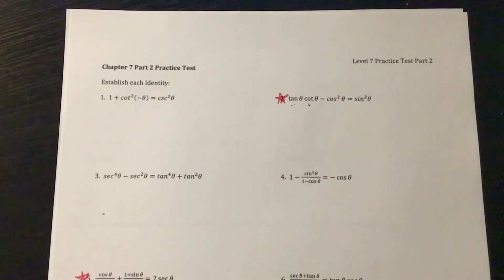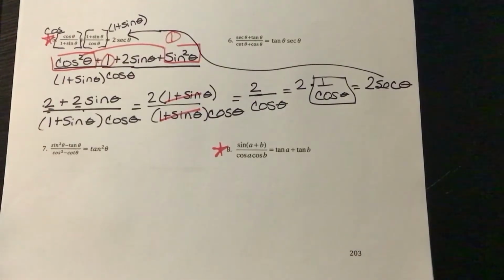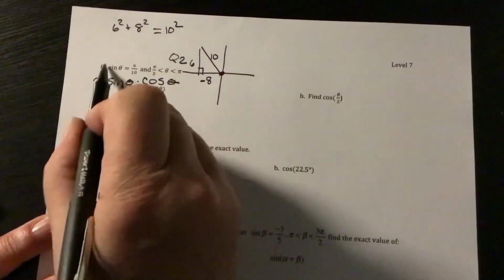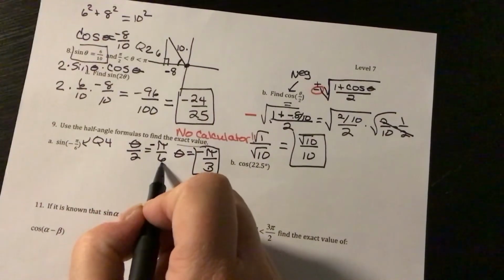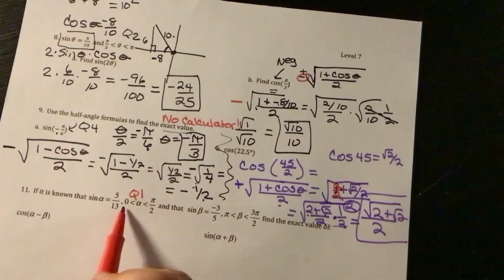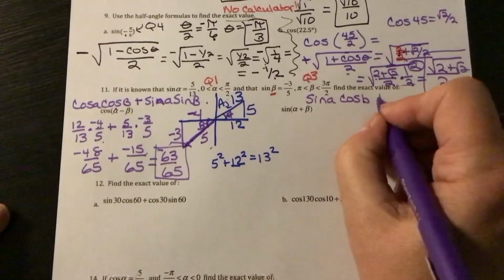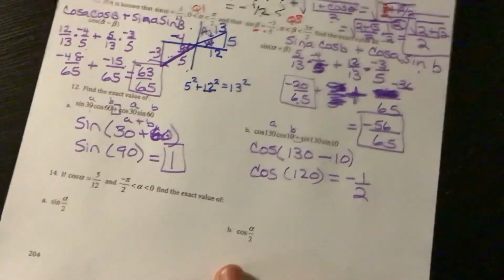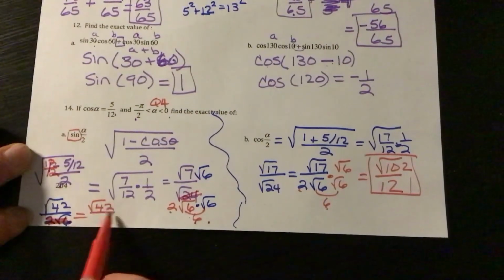PC Unit 7 review part 2 solution video